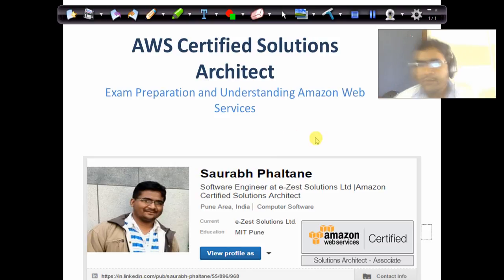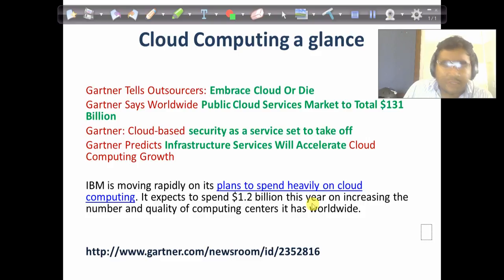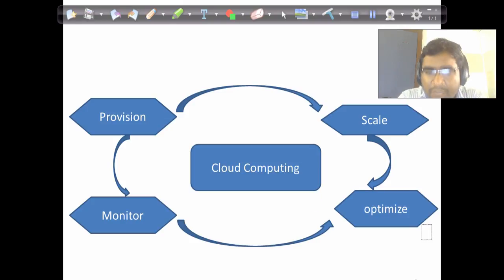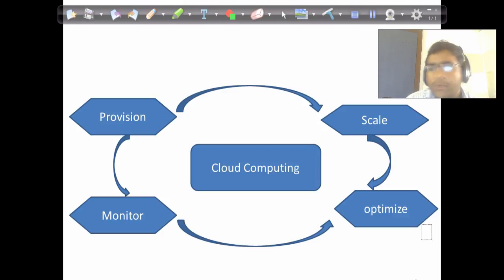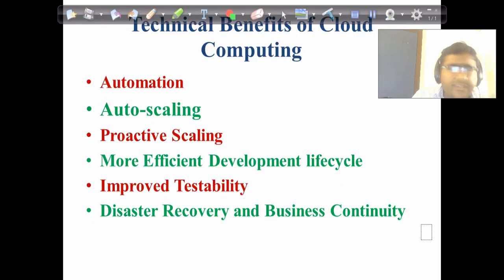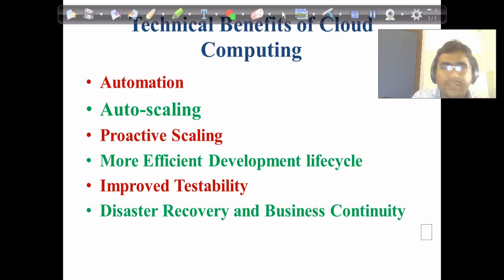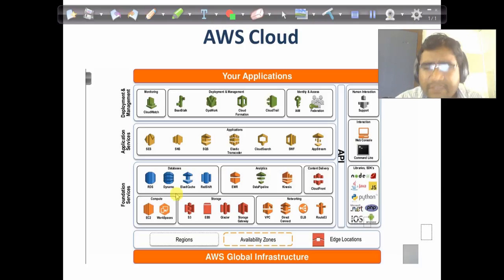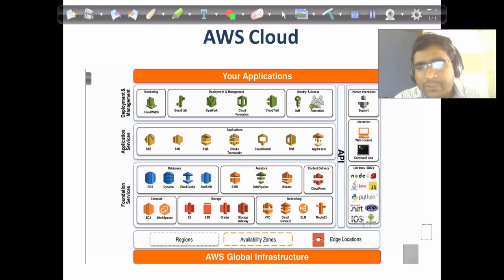Introduction to Amazon Web Services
The Video is the second video in the series that briefs about the different services offered by Amazon Web Services .
This is beginner level video for cloud enthusiasts looking forward to understand AWS and prepare for AWS Certifications.

Video speaker:
Saurabh Phaltane AWS ASA-2357
(Amazon Certified Solutions Architect Associate Level)